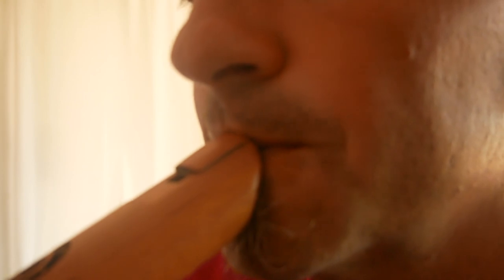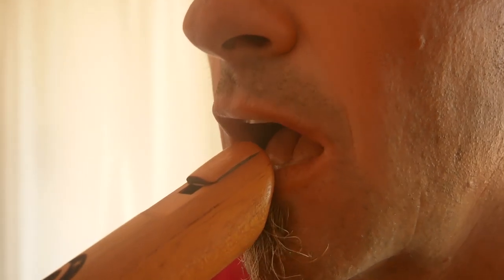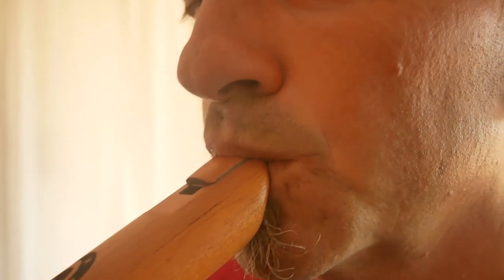How to put your mouth on the Spirit Flute - Using an embouchure - Spirit Flute Playing Tips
Playing Tip: There is a specific way to put your mouth on a flute, it's called an embouchure.
Using the correct embouchure on a Spirit Flute will make a big difference in the quality of the flute's sound. And the embouchure for a Spirit Flute is different than for a Native American Style Flute!